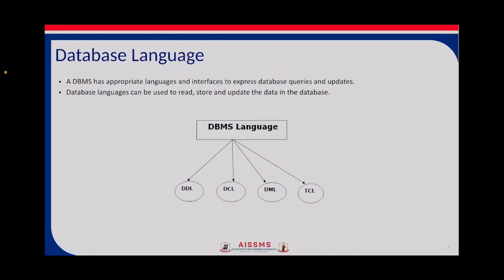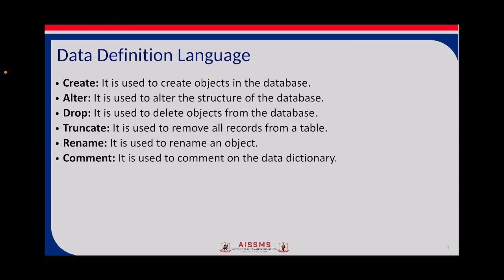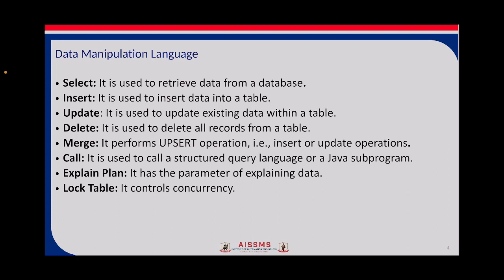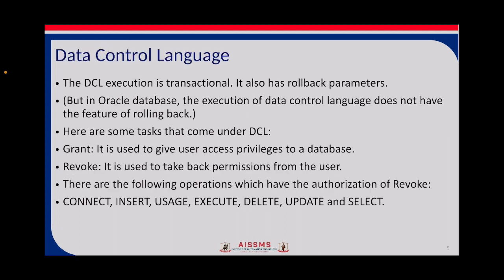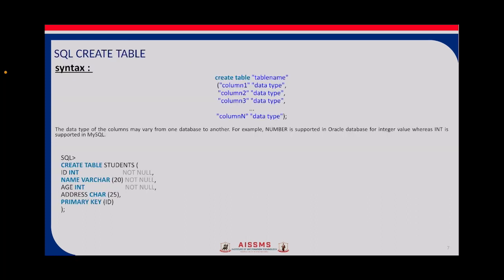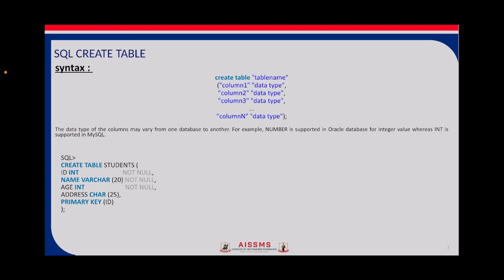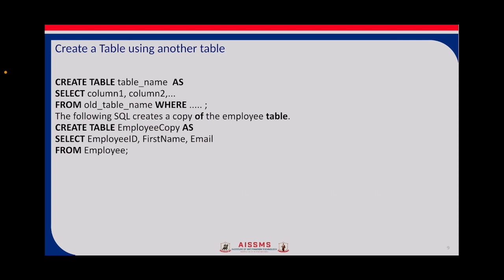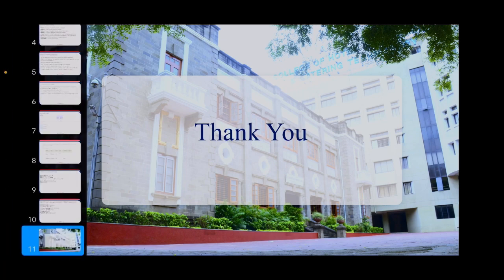Database Language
Subject : DBMS
Topic : Database Language
Presenter : Mrs. Sayali Belhe